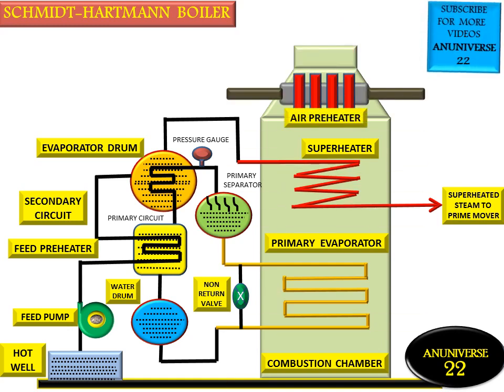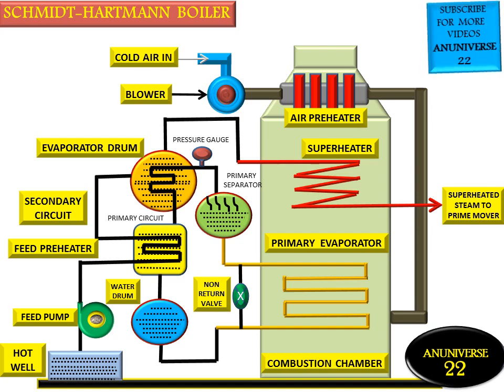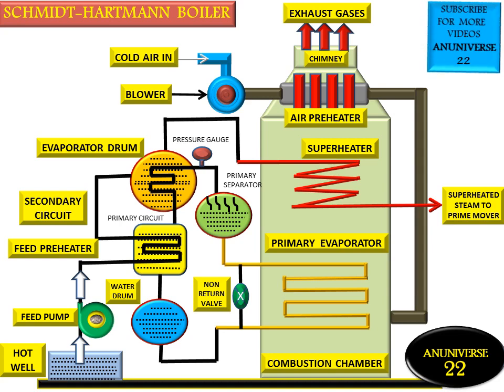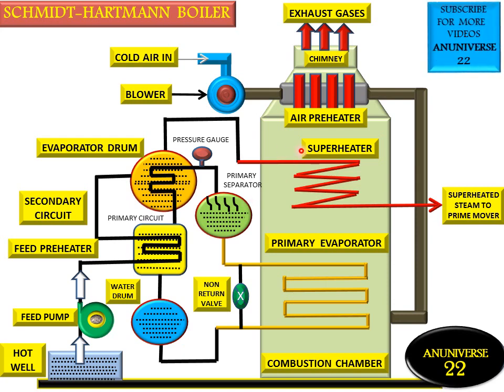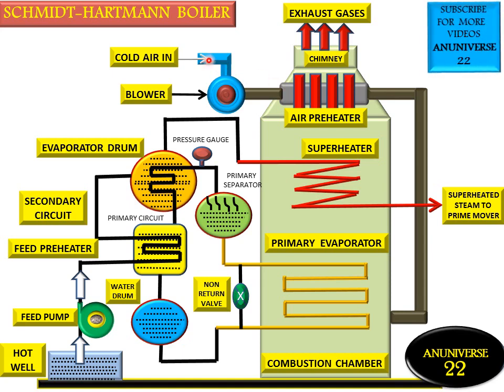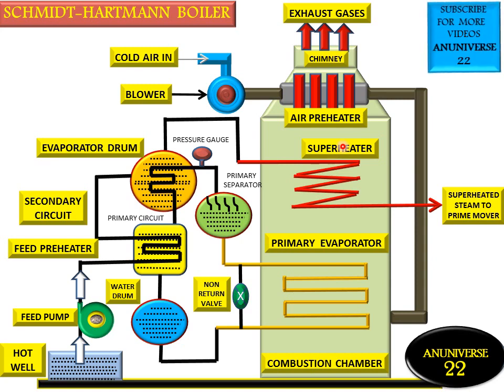Schmidt Hartmann Boiler High Pressure Boiler Anuniverse 22 mp4